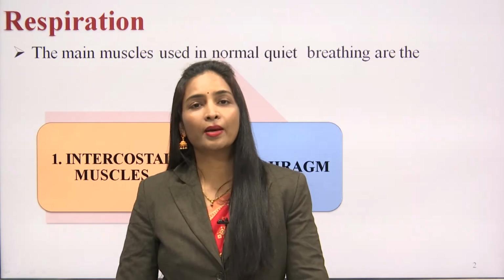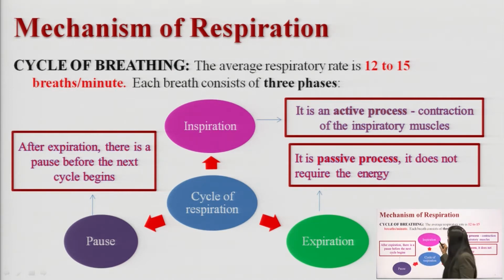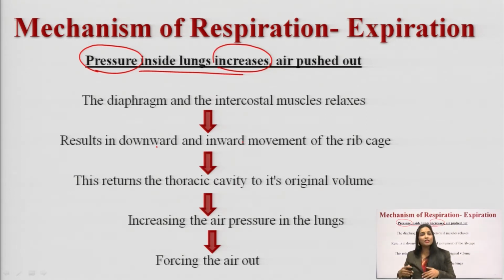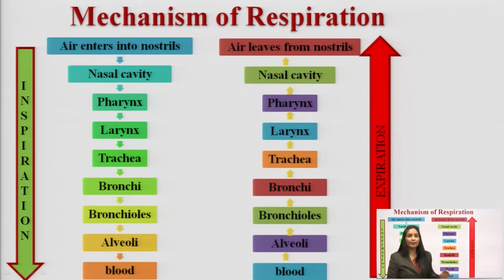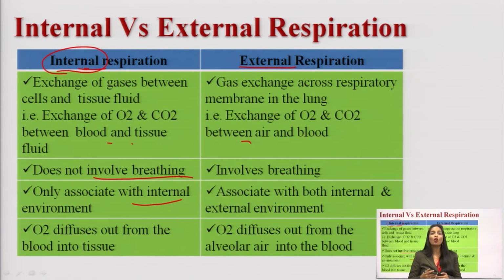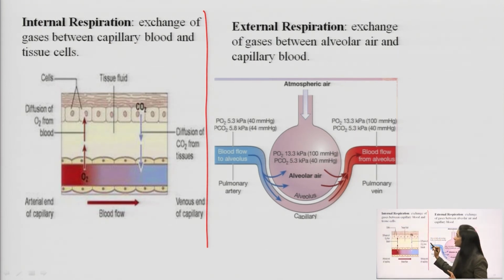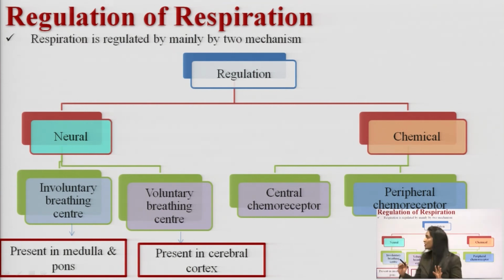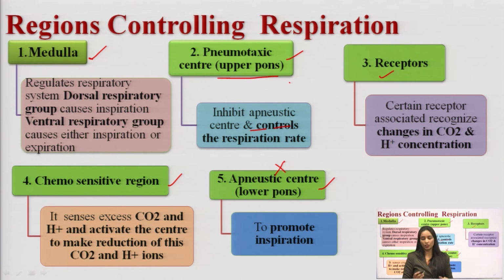Human Anatomy & Physiology-II | AKTU Digital Education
Human Anatomy & Physiology-II | Mechanism of Respiration & Regulation of Respiration